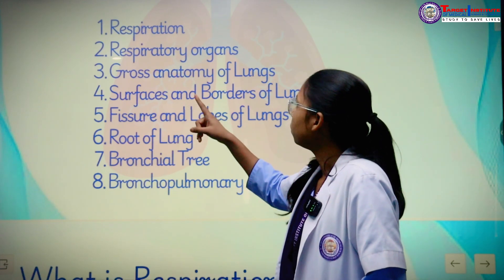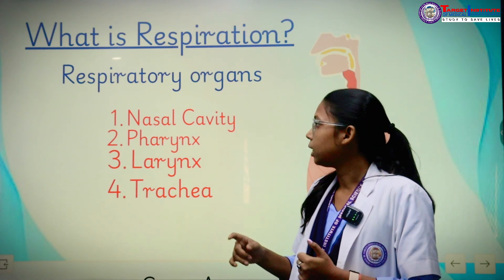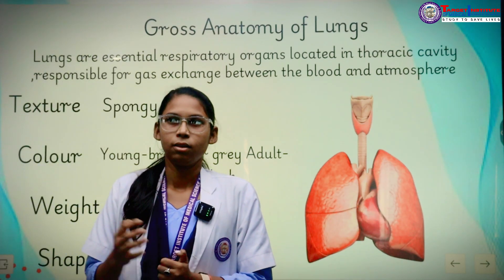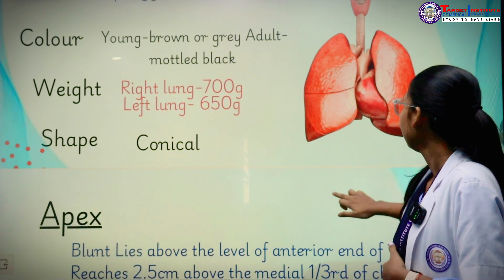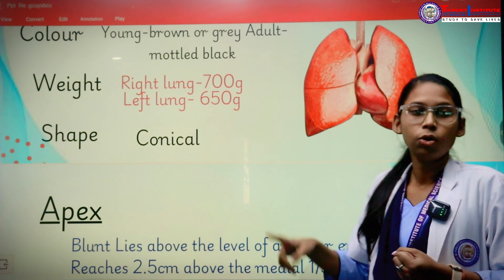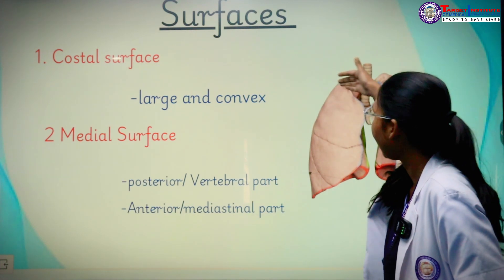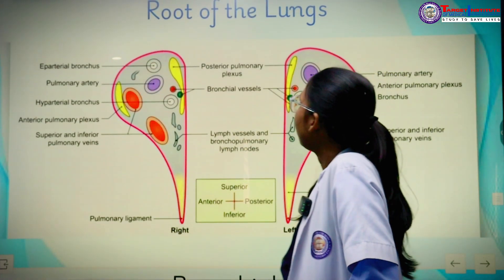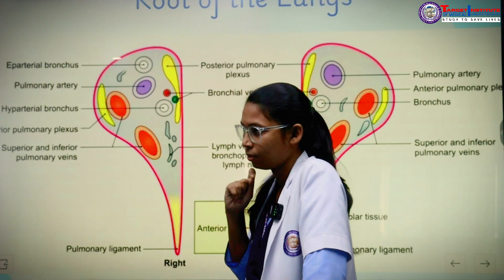🎉 Shakshi Bharti Achieves 1st Rank in Anatomy of Lungs Presentation at TIMST Darbhanga! 🎉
🎉Congratulations to Shakshi from the 2023 Batch of B.Sc. OT at TIMST Darbhanga! 🎉
We are incredibly proud to announce that Shakshi, our outstanding student from the Target Institute of Medical Science and Technology, has achieved 1st rank in her presentation on the Anatomy of the Lungs! 🏆🫁✨